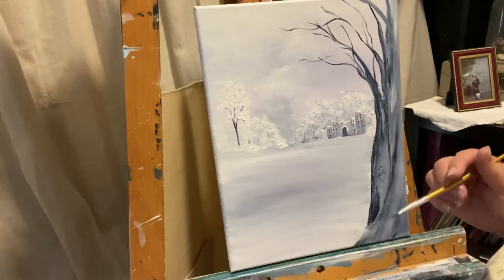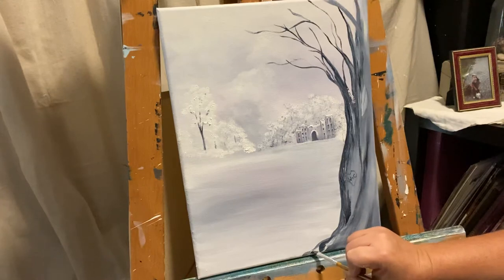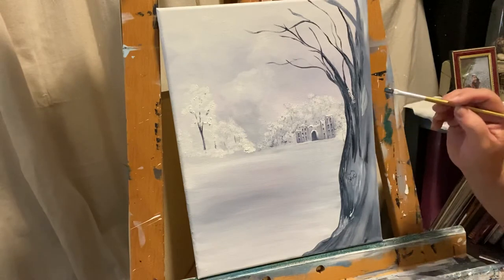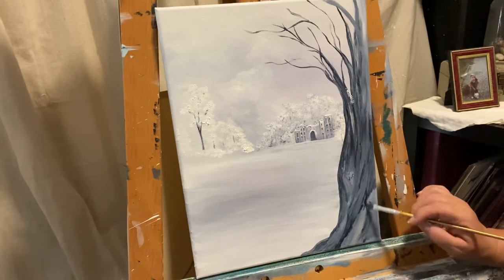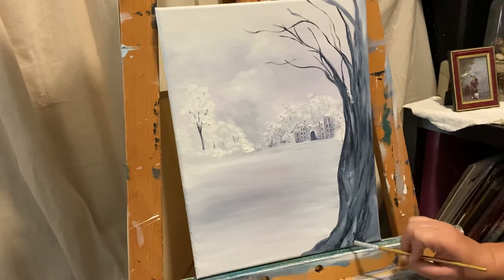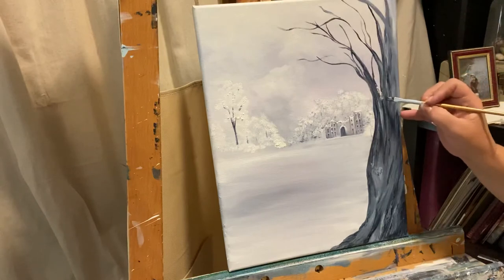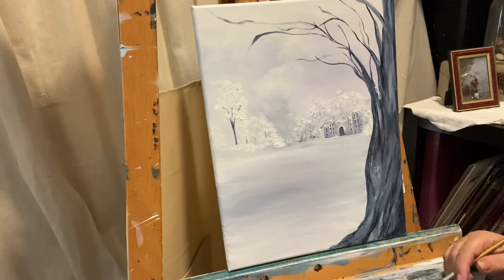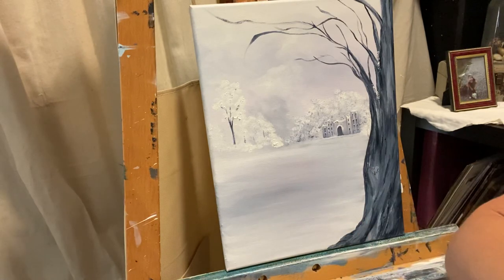Snowy skies castle painting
It’s hot outside so I decided to hang out at my easel for a little bit.